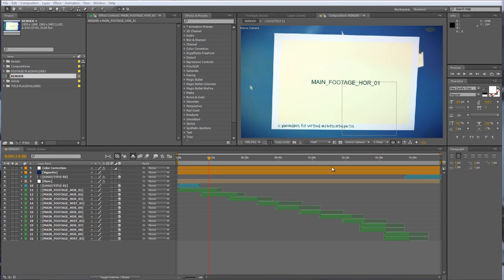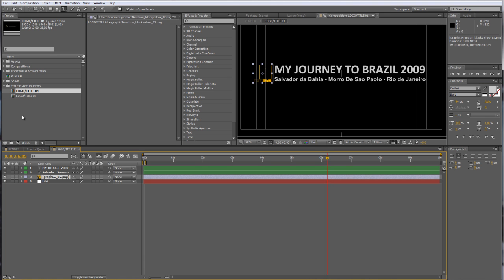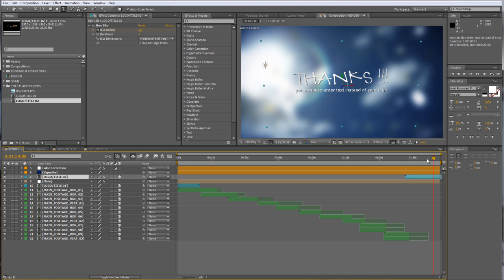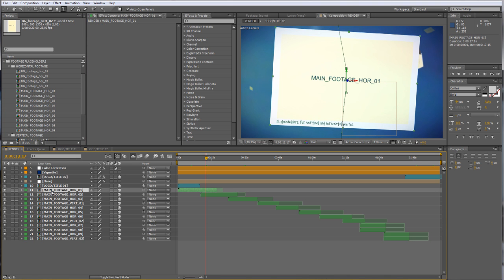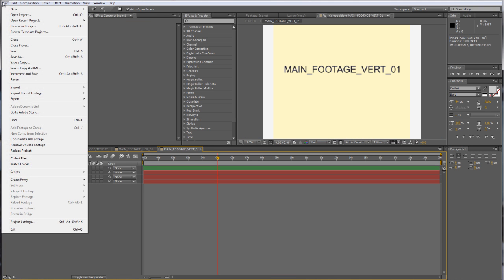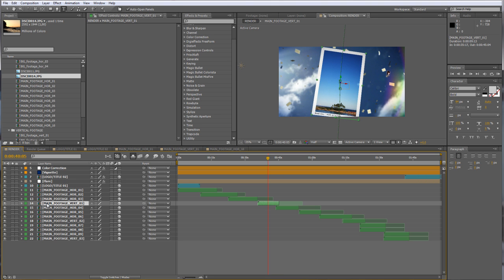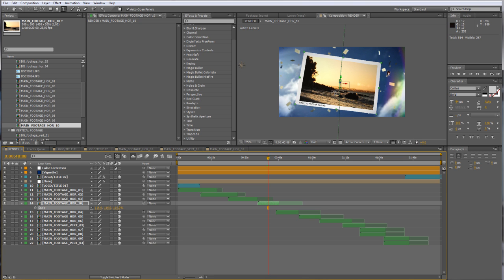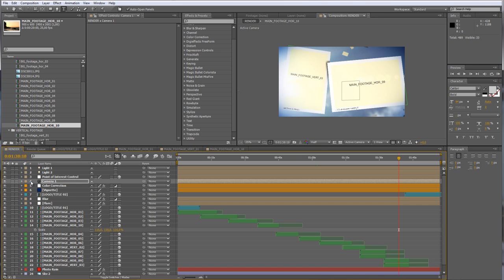After Effects Tutorial - Best Memories Falling Photos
This tutorial shows how to customize the Best Memories Falling Photos template.

A beautiful, slow and romatic slideshow with photos raining from a sunny sky. Perfect for your holiday, vacation, journey, birthday or romatic memories.

Just add your photos to the placeholders, edit the titles and you are done! Let your memories rain from a sunny sky!

If you don´t have Trapcode Particular 2 or After Effects CS5, I also offer customizing and rendering this template.

Template Details

- 01:57 duration
- 12 photo placeholders – you can easily change horizontal and vertical placeholders
- VIDEO TUTORIAL included – watch here
- Sky background is included
- T rapcode Particular 2 is REQUIRED
- works with After Effects CS5 and above
- Optical Flares is optional – prerendered version included
- You can get the photo titleFONT here – it´s free!
- Audio is not included in the download – you can get it from visualgroove at audiojungle.net
- Photos used in the preview video are NOT included in the download

Weblinks